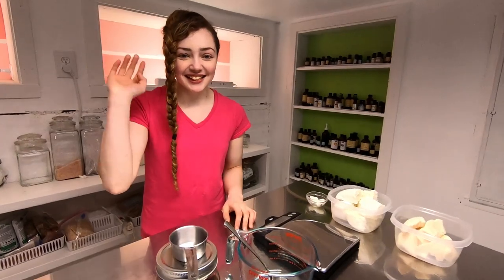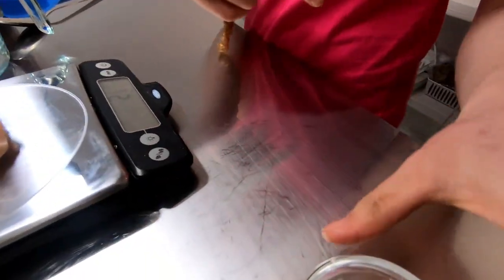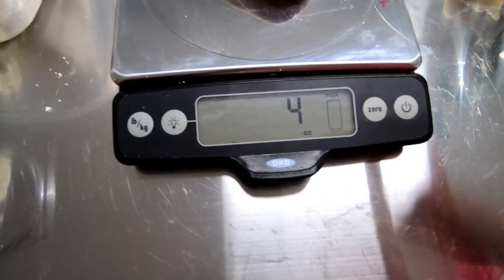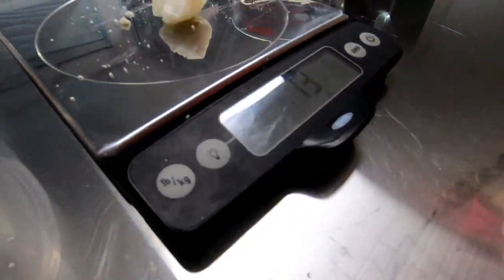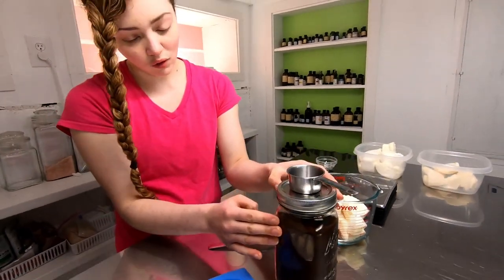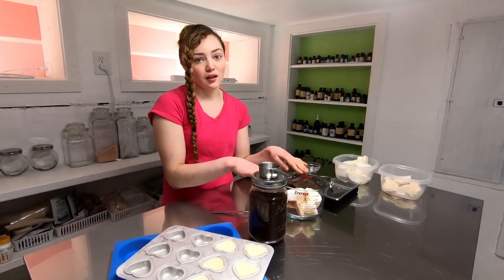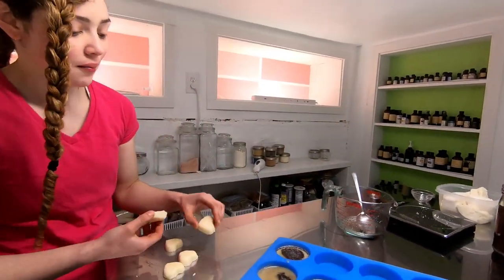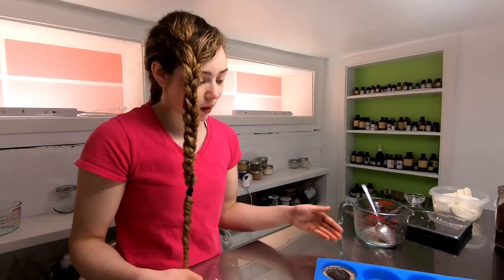Cafe Latte Lotion Bar Tutorial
Easy tutorial for a triple butter lotion bar, using cocoa butter, shea butter, and goat butter, with finely ground espresso for color and cocoa butter heart inserts for latte art look.

4oz cocoa butter
4oz Shea butter
1/2 oz goat butter
1/8 cup very finely ground espresso coffee beans
1/2 oz cocoa butter decorative insert

Slowly warm cocoa butter and shea butter on low heat until just melted, then add the goat butter, and ground espresso. Pour mixture into silicone molds and chill 15 minutes until partially hardened. Press cocoa butter inserts into each bar, then continue chilling until fully set. Makes 4+5 lotion bars.
To make the inserts, 2 oz cocoa butter was melted and poured into heart shaped candy molds, chilled and set aside.